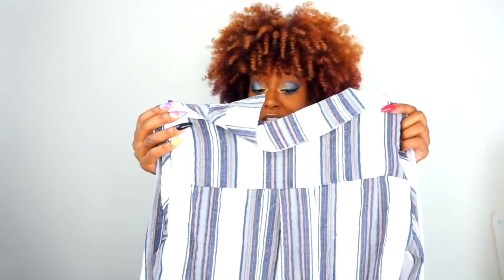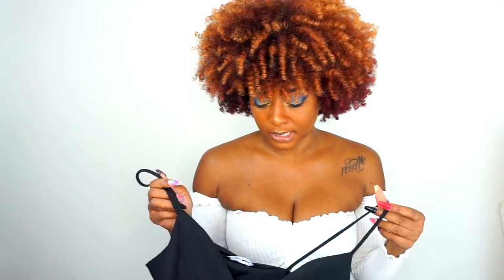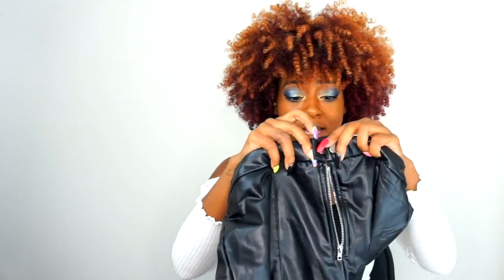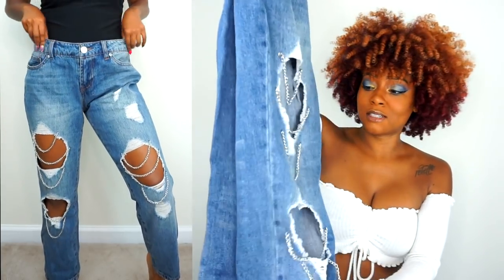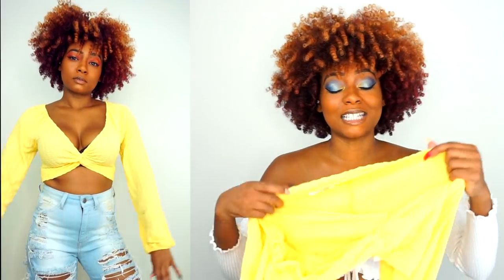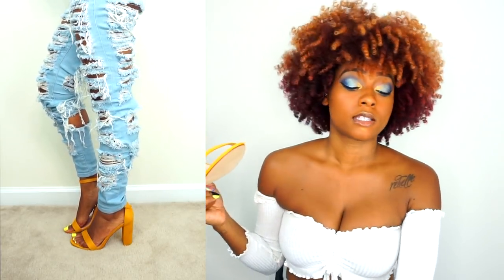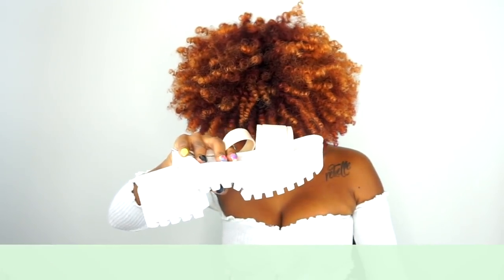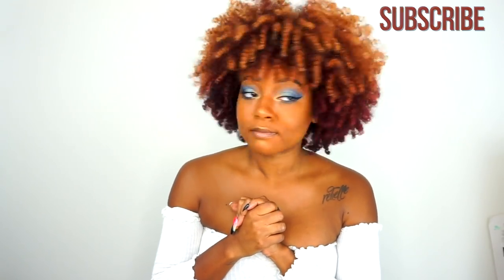Fall 2018 Fashion Shopping Try On Haul | EGO Official Shoes?! + Fashion Nova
Hey boos! Here is a little fall hall featuring a shoe company that is new to me! This haul features jeans, sweaters, dresses, boots, sandals and all for this bipolar a** weather!
And I actually filmed this a month ago and wasn't going to post BUT you all asked for my fall haul!

►Measurements/Usual Sizes:
5'0 (and a half inch)
114lbs
34D
Tops: Small
Bottoms: Size 3 or Small
Shoe: 7

Bottoms and tops true to size for me.

Junia Lace Up Top
(SMALL)

Laid Back Tee
(SMALL)

Angel On Fire Top
SOLD OUT :-(

Krissie Faux Leather Pants
(SMALL)

Karina Striped Joggers
(SMALL)

Chained To Love Boyfriend Jeans
(SIZE 3)

Sleek And Slay Bodysuit
(SMALL)

Just A Little Bit Cargo Pants
(X-SMALL)

Caught In Your Love Distressed Jeans
(SIZE 3)

Hold Me Close Sweater
(SMALL)

Sunshine Smile Crop Top
(X-SMALL)

Nothing More Than Friends Booties
(7)

Edge Between Us Wedge
(6.5)

Go With Everything Heels
(7)

(.5-1 size too big)

Rebel Chunky Sandal In Nude Faux Leather
(5)

Kerr Platform Sandal In Black Faux Suede
(5)
SOLD OUT :-(